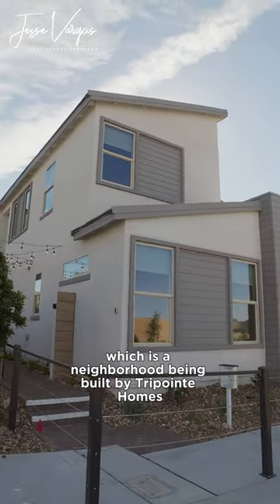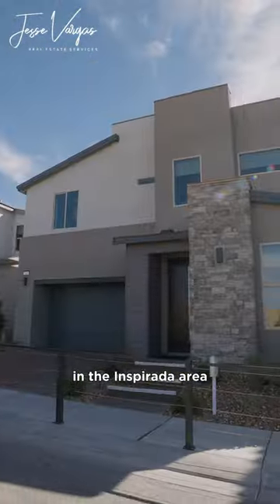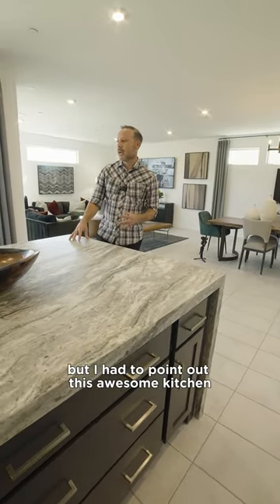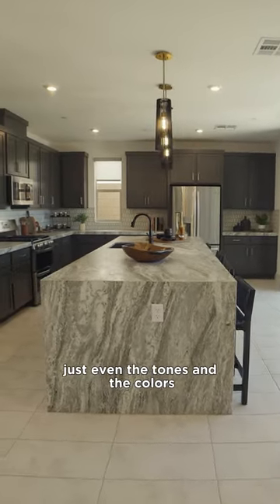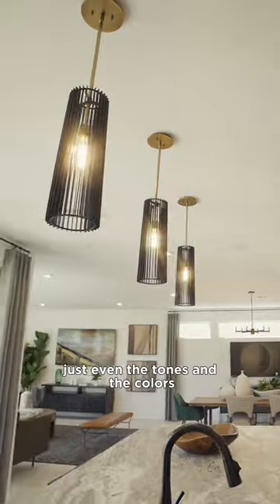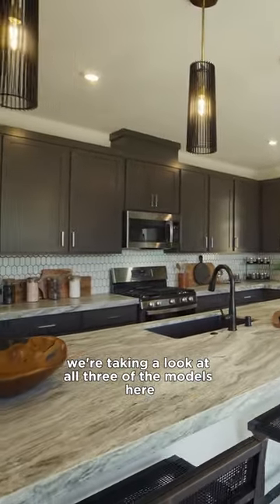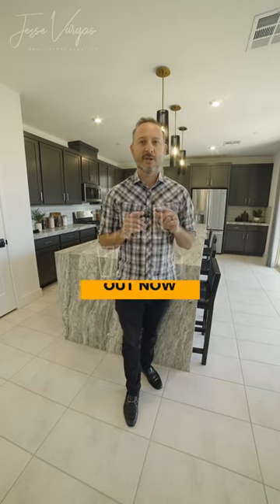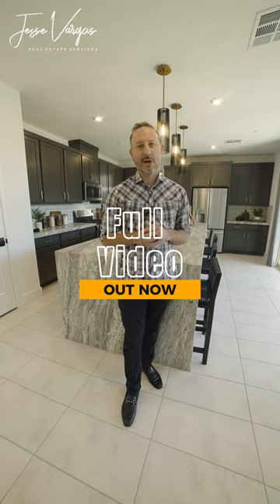😍 This Kitchen Island! Moving to Henderson NV?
Saw this awesome kitchen island when I toured 3 model homes at Vela by Tri Pointe Homes in Henderson NV. These models showcase some great open floor plans with modern finishes. If you are moving to Las Vegas you definitely want to look into the City of Henderson. If you already live in the Las Vegas Valley, you should be at least somewhat familiar with Henderson already. These new Tri Pointe homes are located in the Inspirada area of West Henderson. I've found that Inspirada is still a bit of a hidden gem in town, but it is rapidly becoming one of the more sought after areas to live in.

This tour provides some great design inspiration, a look at the floor plans in this community, some insight to available upgrades and finishes, and a look at the neighborhood amenities. This neighborhood is near the Inspirada Town Center.

West Henderson is still very much in a growth phase. There is plenty of development happening in West Henderson and in the Inspirada community specifically. West Henderson is the area located west of Seven Hills and Anthem, East of Las Vegas Boulevard, and South of St Rose Pkwy. It extends south to the Sloan Mountains.

While West Henderson and Inspirada are very much growing, the Inspirada Community has been being built since 2007. So even though there is growth, there is a strong foundation in place. The community is comprised of 7 "pods" or "towns". The first 4 are completely built out. Towns 5-7 and the Inspirada Town Center are the last remaining areas being built for the community. Additionally, Inspirada ranks highly every year in rankings off top master plans in the country. Henderson has also been ranked as one of the safest cities in the country.

Henderson is known for its great access to parks and trails. The Inspirada area is no exception. Currently home to 5 parks, Inspirada is currently building its 6th park, Montagna. Montagna Park is scheduled to open in 2023. Check out my video on the build out of that park.

The community events are very popular as well. Inspirada holds farmers markets, holiday home decor contests, movie nights in the park, just to name a few.

If you are looking to build or move into a brand new home, Tri Pointe offers many upgrades and modern finishes. There is definitely an opportunity to put your touches on the finished product. There are also opportunities to purchase homes that are already near completion. So if you don't have enough time to wait for the entire building process, there are options for you as well. Leave me a comment or send me a text if you would like to tour these homes in person. I can schedule a time for you as well as provide more insight into the process as it pertains to your specific needs.

Always remember to have your real estate agent with you on your first visit to any new home community. Most often the builder will pay the buyer's real estate agent commission so there is minimal expense for the buyer to have representation. It definitely helps to have someone in your corner to help negotiate and provide guidance on the timelines and sequence of events. The sales agents represent the builder and you should have someone representing you as well. The new home process is definitely different from purchasing a resale home.

Whether you are moving to Las Vegas, moving to Henderson, or if you are currently living in Las Vegas or Henderson, I hope you find these videos helpful.
📱Call or Text Jesse : (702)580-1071
Real Estate Agent: Jesse Vargas
Brokerage: Urban Nest Realty
📆 Schedule a 30 Minute Consultation